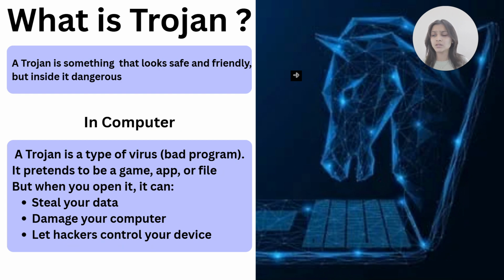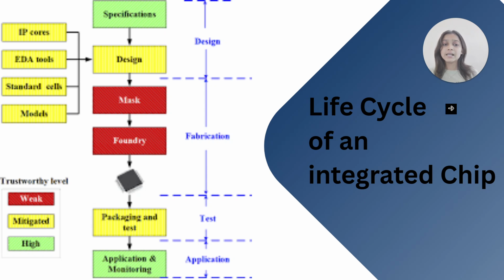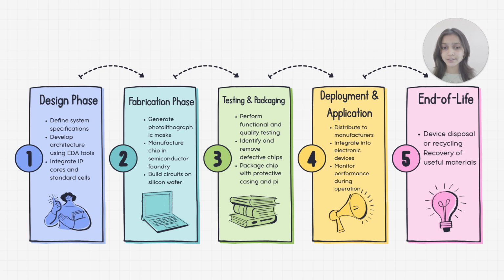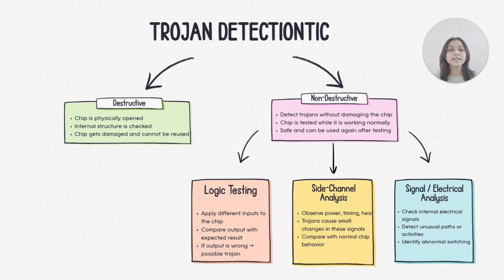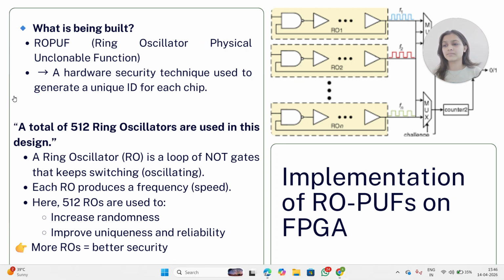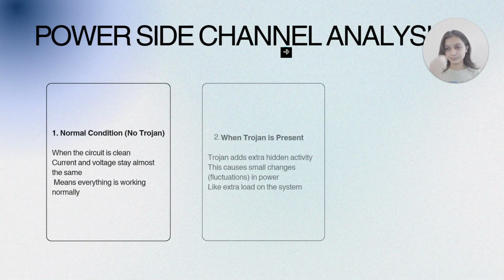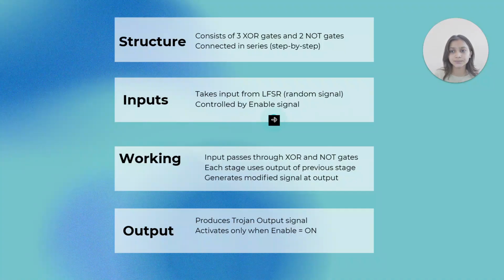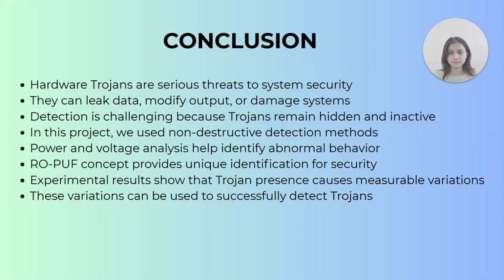Hardware Trojan Detection